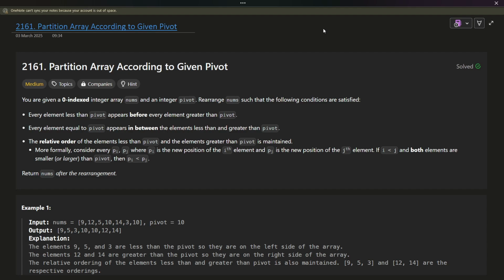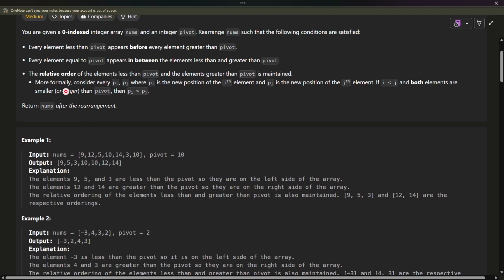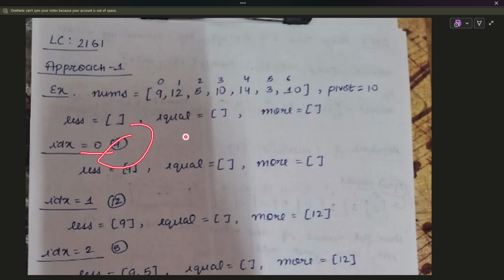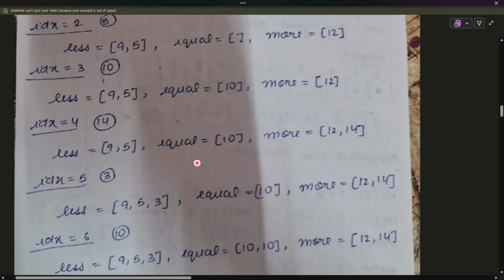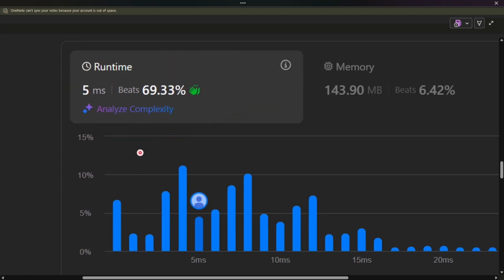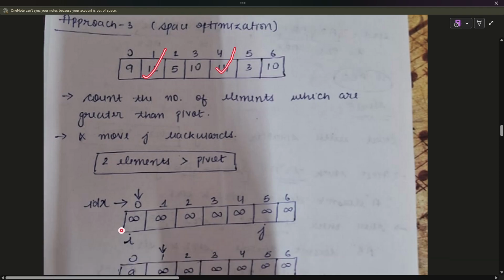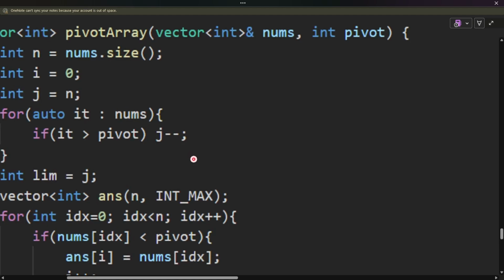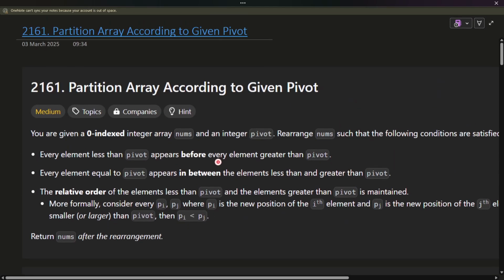2161. Partition Array According to Given Pivot | LeetCode | Medium | POTD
Here are three simple solutions of today's LeetCode POTD (2161. Partition Array According to Given Pivot).